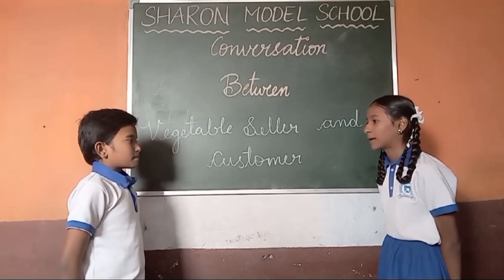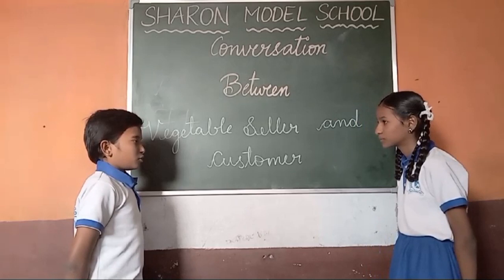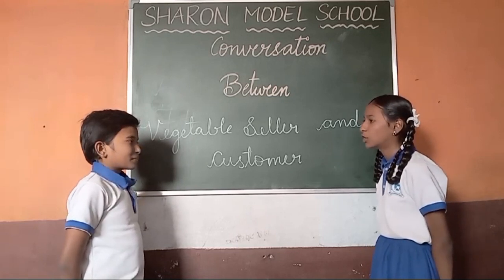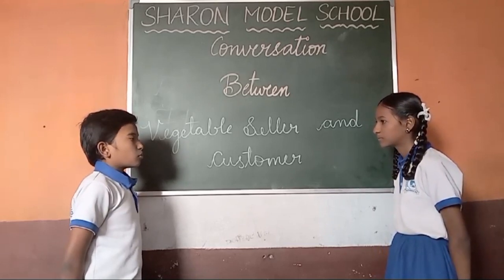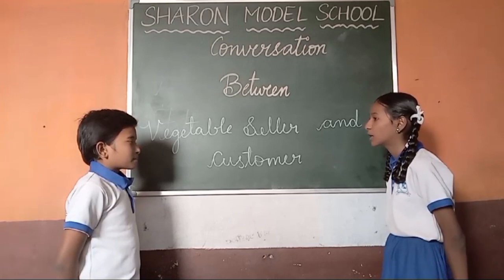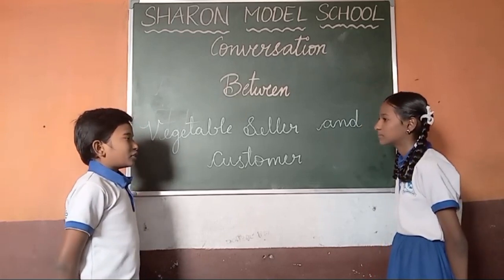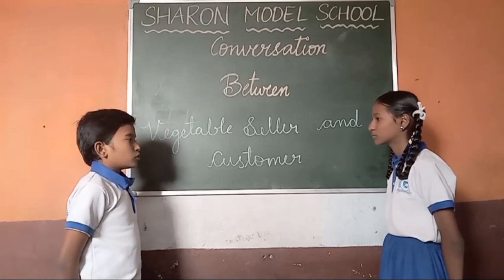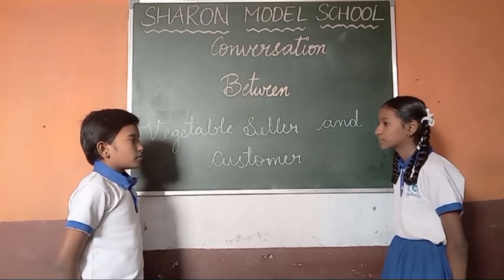conversation between vegetable seller and customer|Sharon Model High school